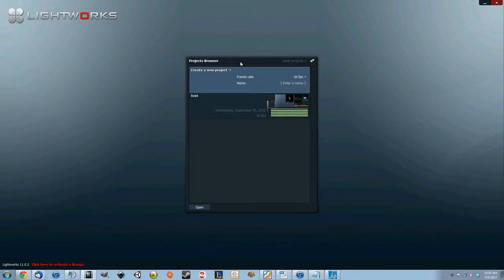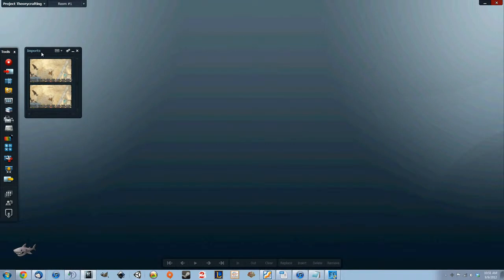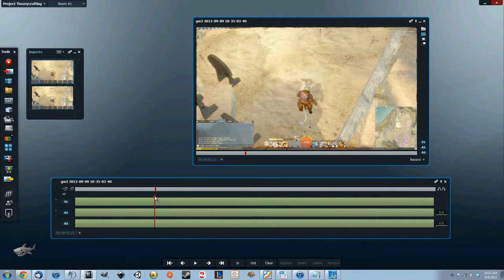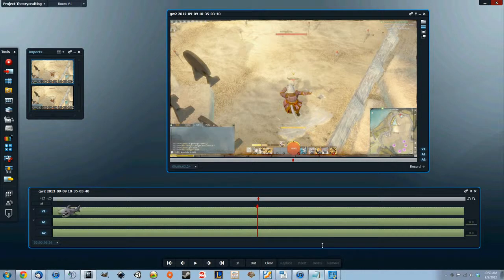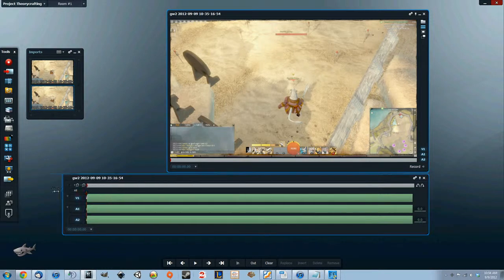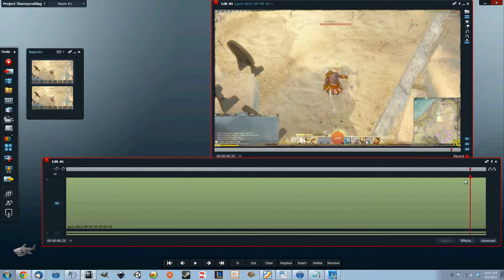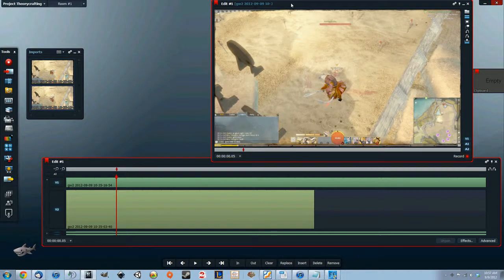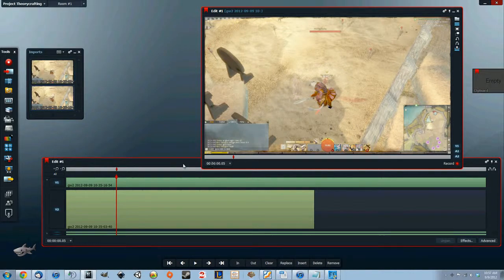Re: Theorycraft 101: Measuring Time | Lightworks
Here's a quick tutorial on how to use Lightworks in place of Sony Vegas for Kripparrians tutorial on measuring time.

PS. No idea why my audio was glitching like that. Usually never happens. This was a recapture off my Twitch.tv stream however, so I think it might've been caused due to sever issues somehow.